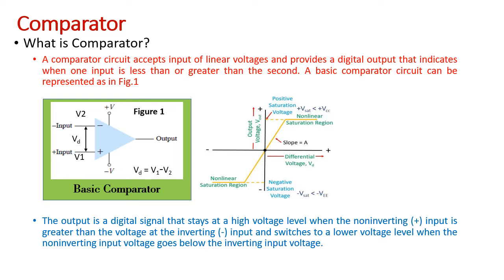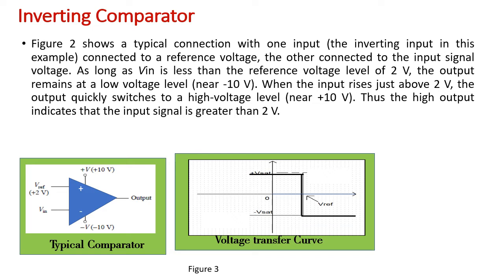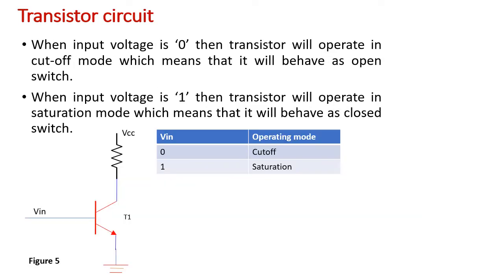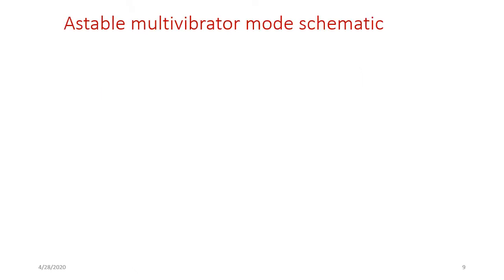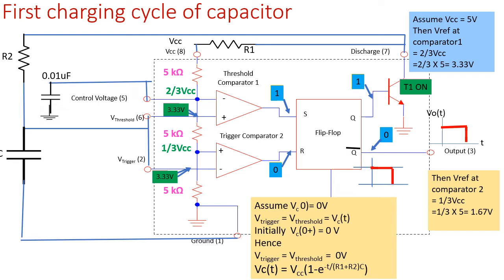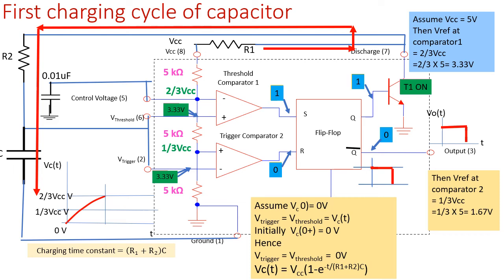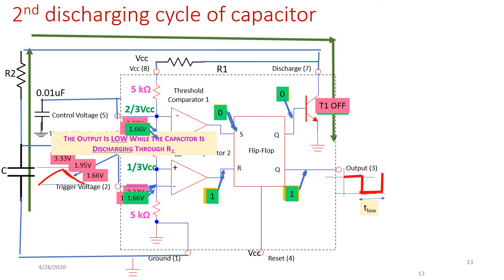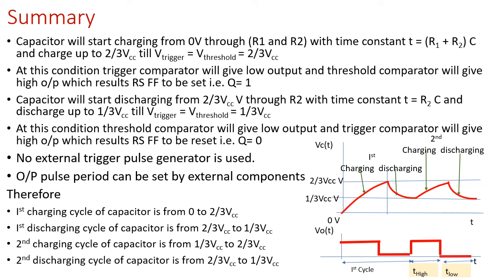How IC 555 works as a Astable Multivibrator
Learn How  IC 555 works as a Astable Multivibrator